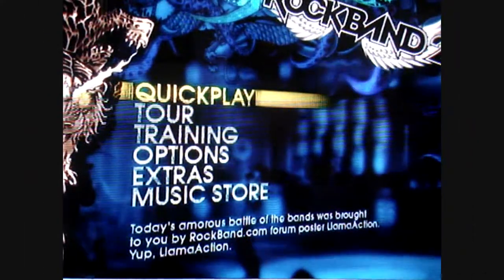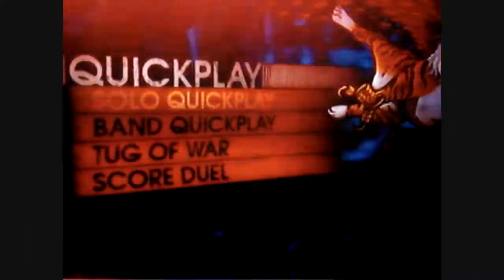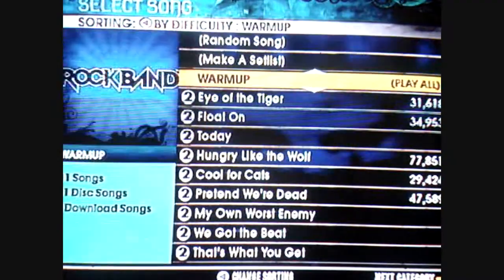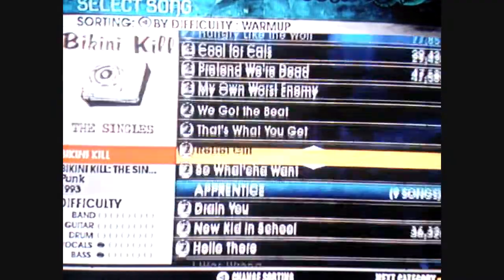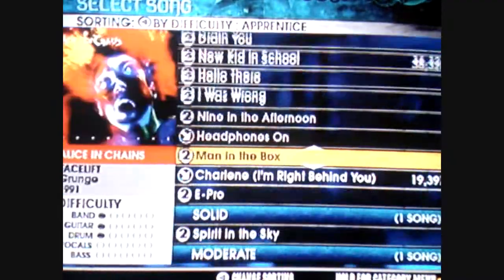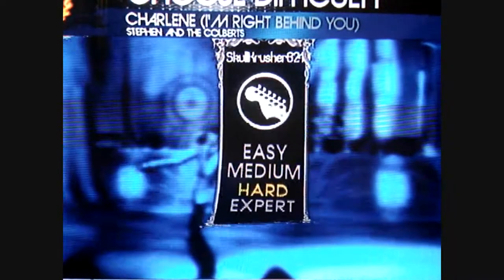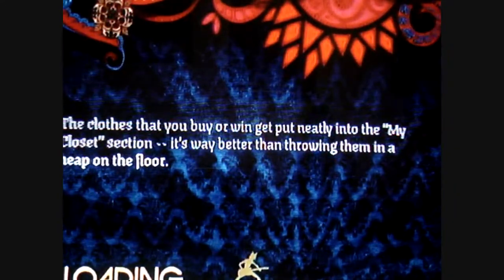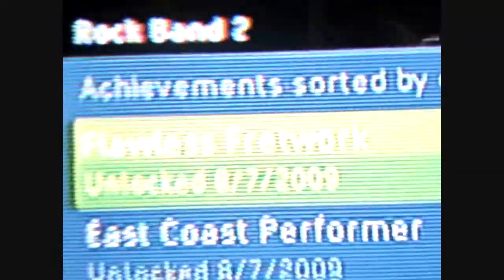Rock Band 2- Flawless Fretwork Achievment Guide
Hey Youtube Viewers
This Is Our third Guide So Enjoy

THe Song That we think is the best 2 do it Is
Charlene ( I'm Right  Behind you ) Because
Is Very Easy & The song is Just One minute and few second Long...

Also If you Don't have the song It's free from the
Rock Band 2 Store So Get It !!!